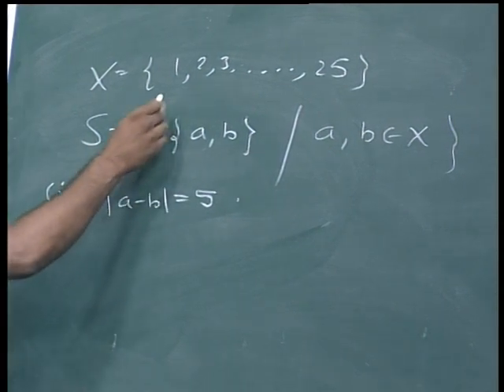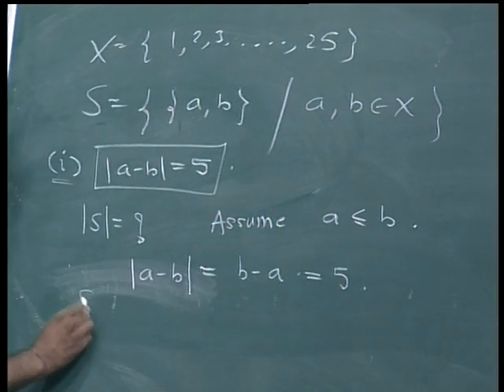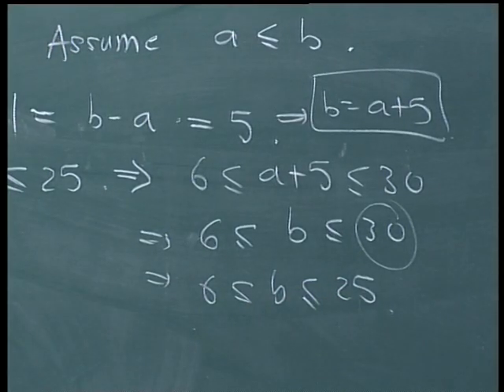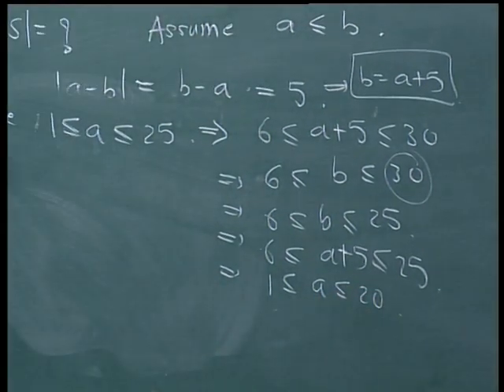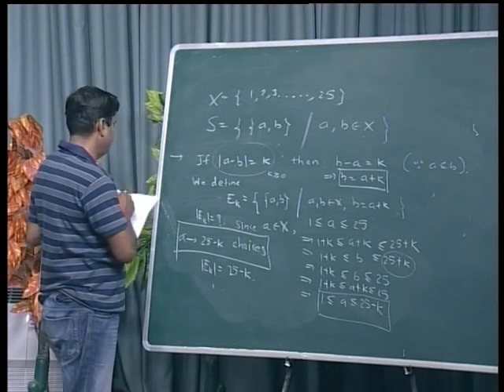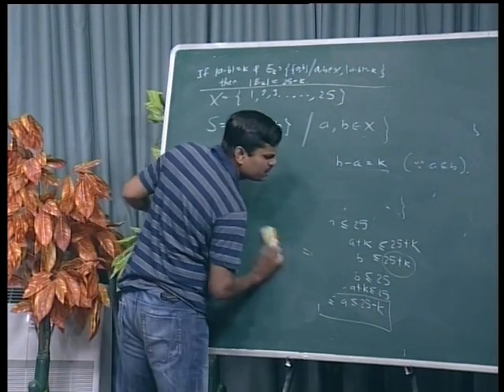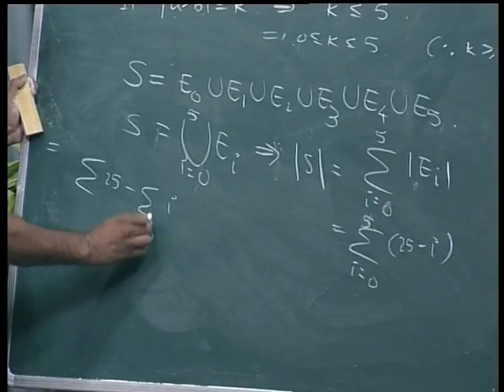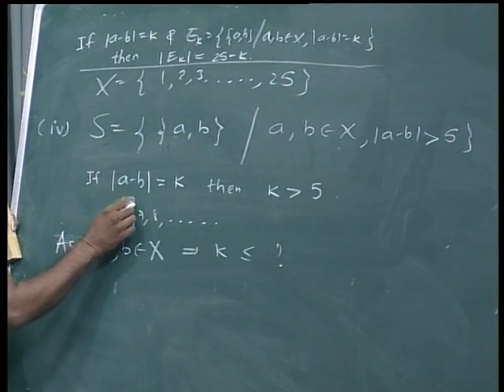INTRODUCTION TO COMBINATORS 03